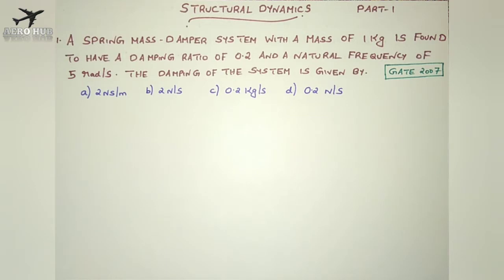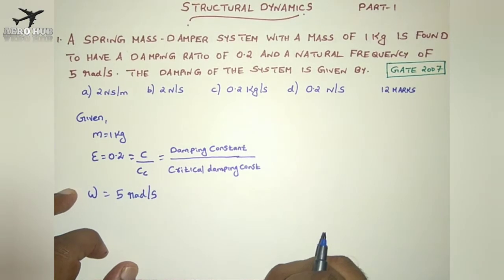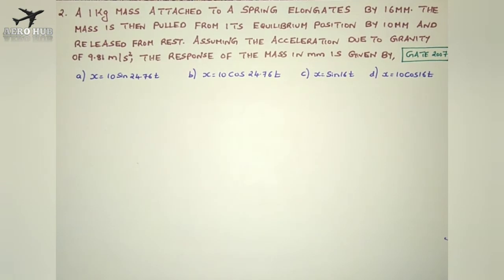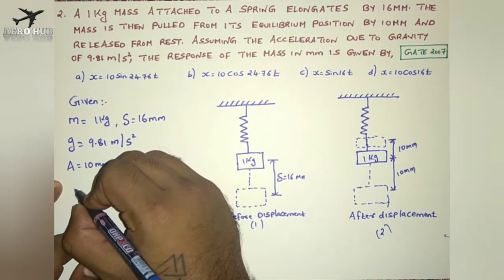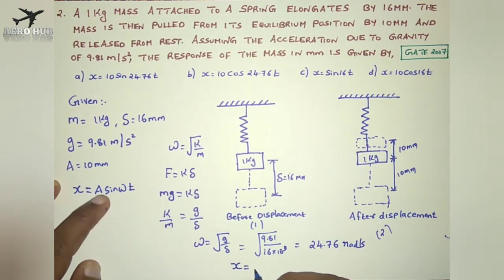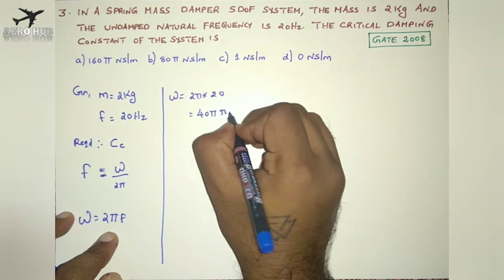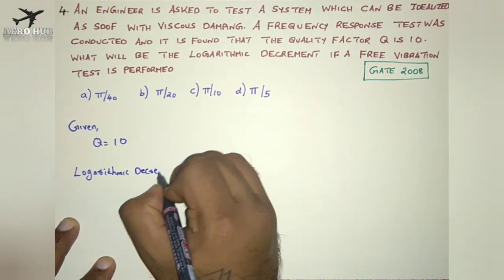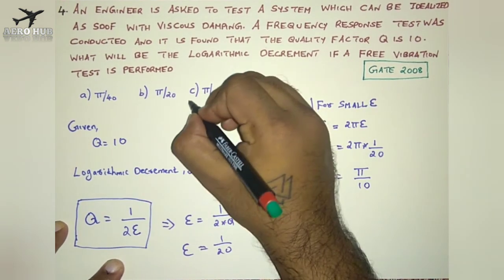GATE AEROSPACE ENGINEERING LECTURE 1 || AEROSPACE GATE SOLUTIONS || AERO HUB#Structural_Dynamics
Gate Aerospace engineering lectures by Aero Hub. In this Series of lectures we will be providing Aerospace Gate solutions for previous year questions. By practicing the previous year questions you can easily clear the Gate exam
Time Stamps
00:00 - Introduction
00:45 - Question 1
4:16 - Question 2
08:31 - Question 3
11:08 - Question 4
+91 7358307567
AERO HUB
AERO HUB#AEROSPACE GATE#
GATE AEROSPACE ENGINEERING
AEROSPACE GATE COACHING
GATE AEROSPACE
Gate syllabus for Aerospace Engineering
Gate Aerospace preparation tips
Gate Aerospace 2007 answer key
Gate Aerospace 2008 answer key